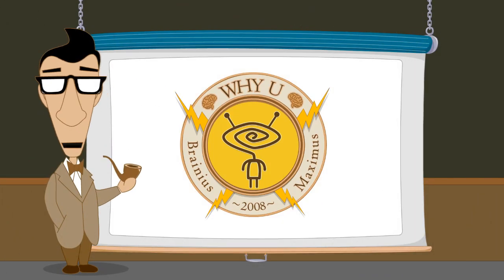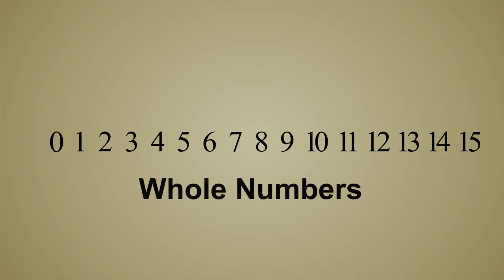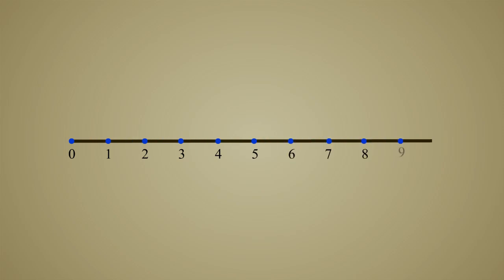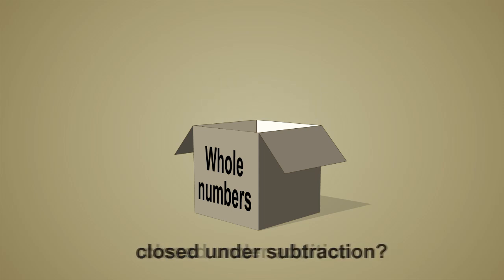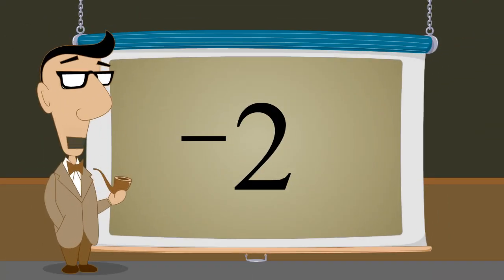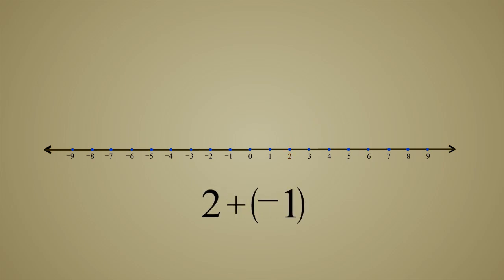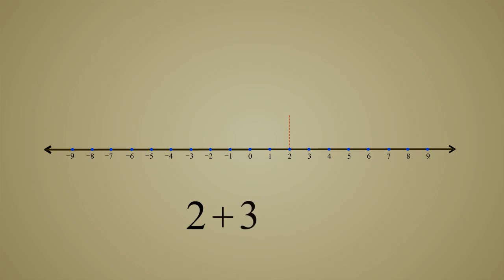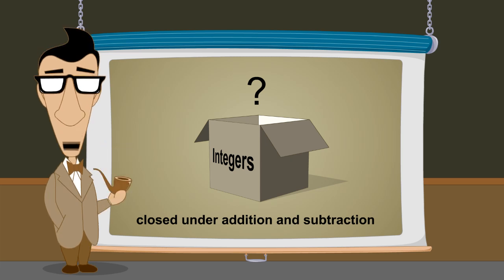Pre-Algebra 4 - Whole Numbers, Integers, and the Number Line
Number systems evolved from the natural "counting" numbers, to whole numbers (with the addition of zero), to integers (with the addition of negative numbers), and beyond. These number systems are easily understood using the number line.